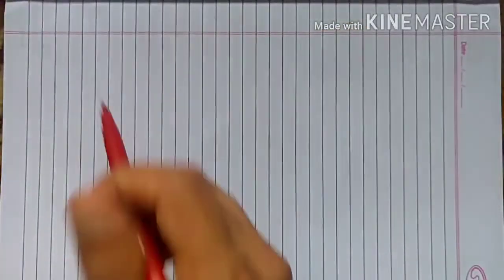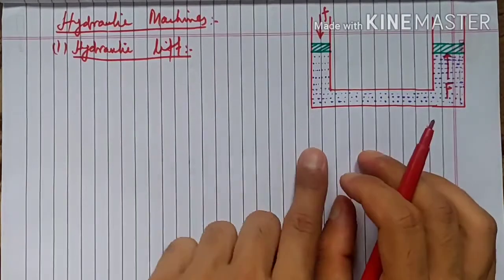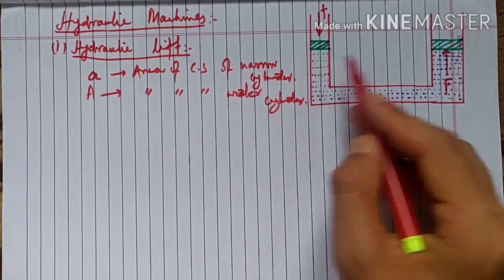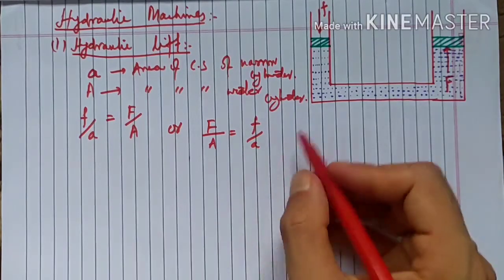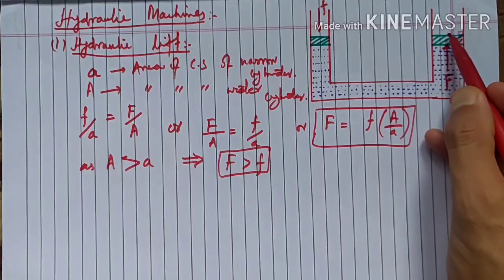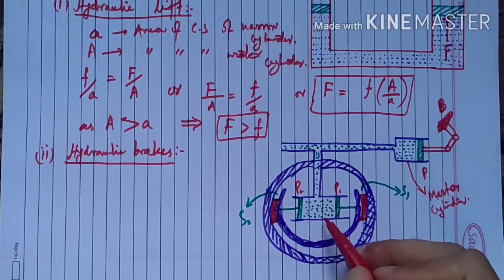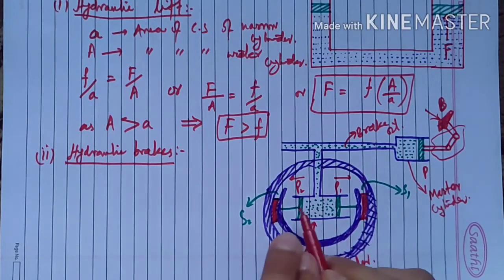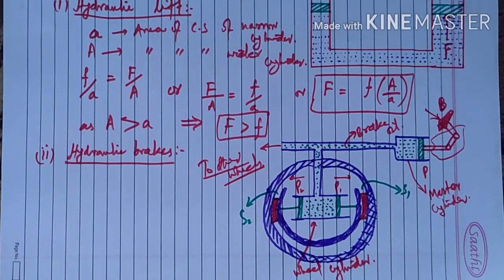Hydraulic Lift & Hydraulic Brake